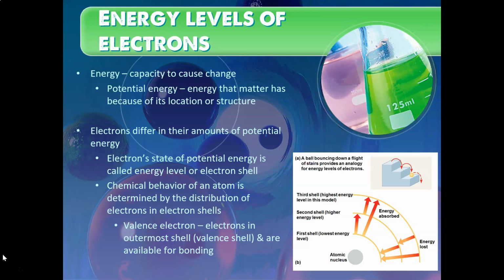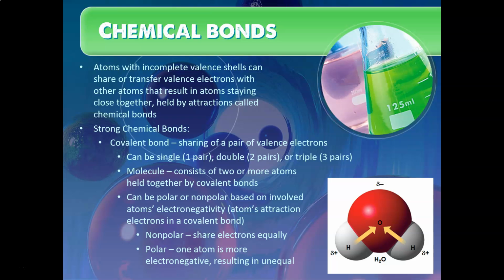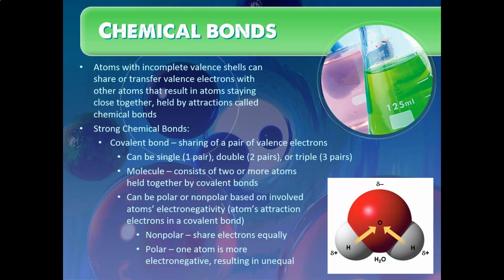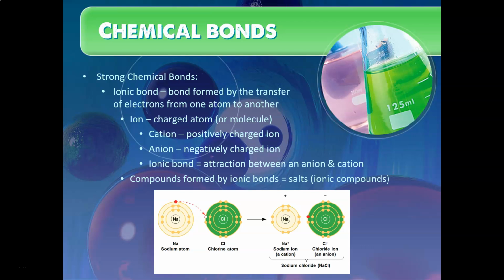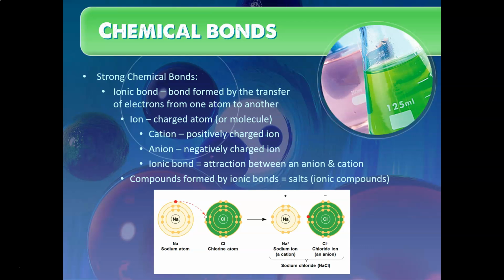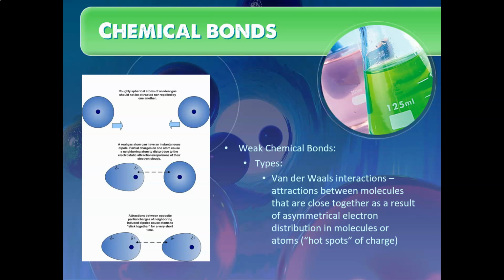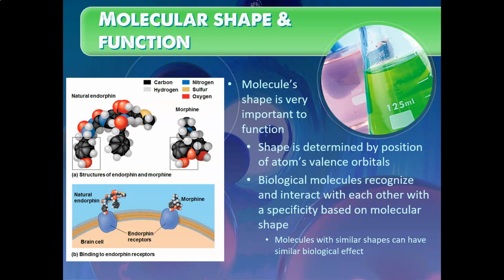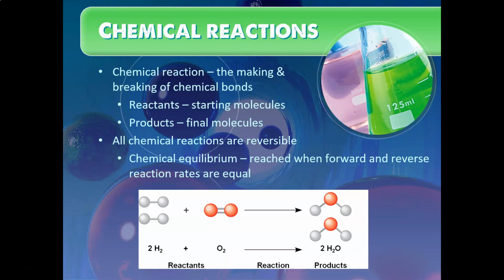Ch 2 Part 2_AP Bio